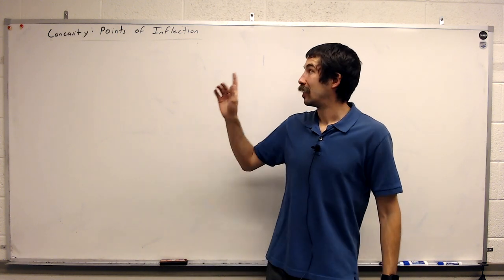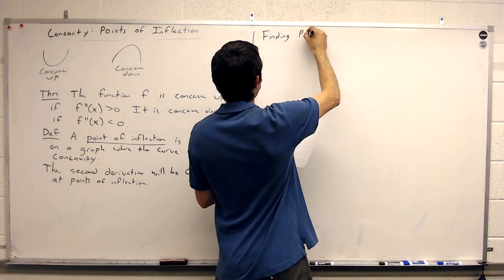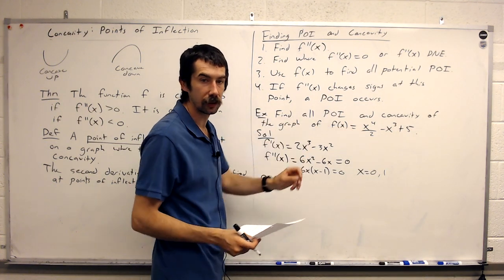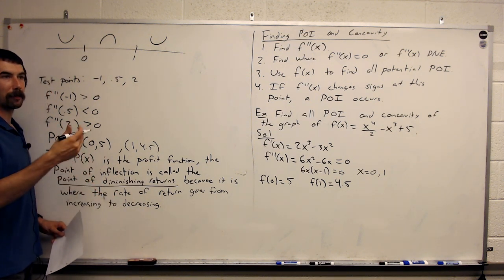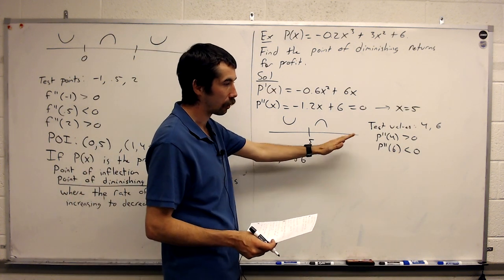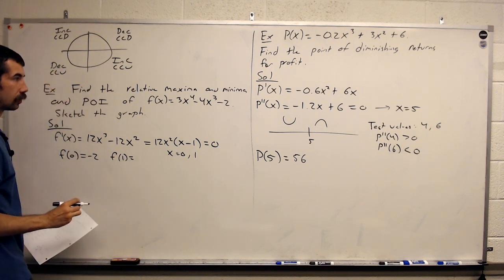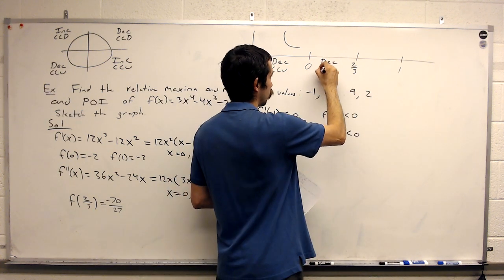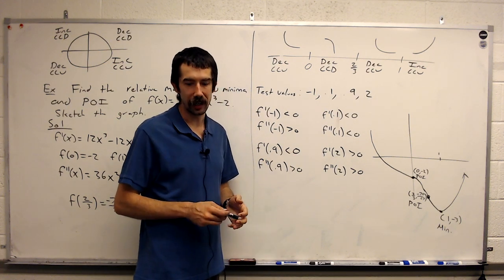Concavity: Points of Inflection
In this video we work through the Concavity: Points of Inflection section for my Math Models/Management Science class.